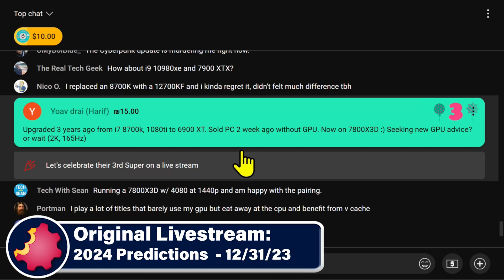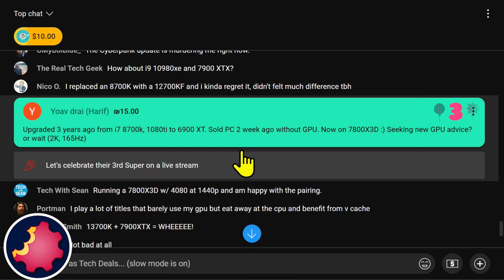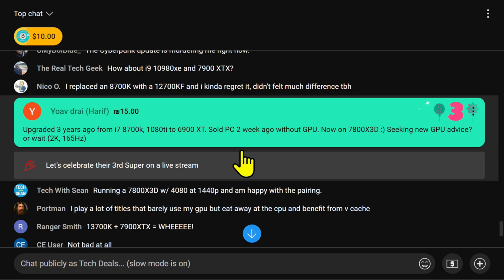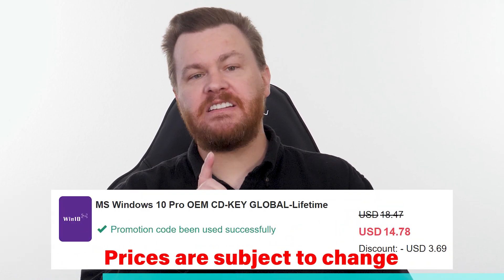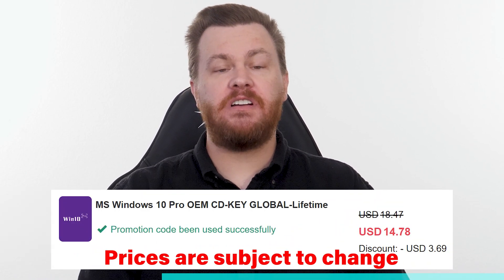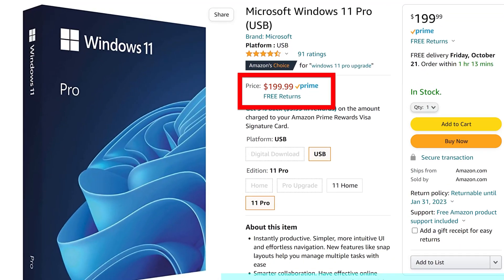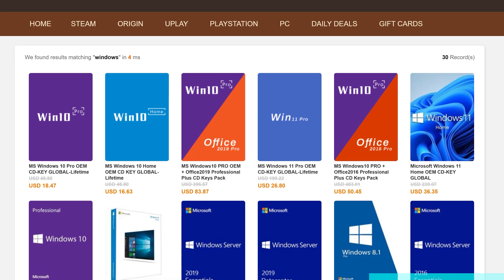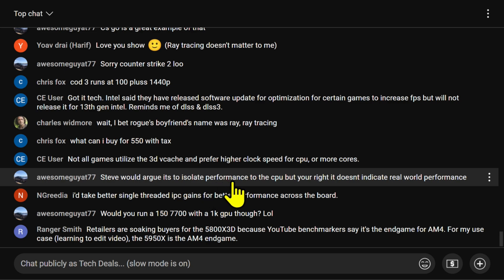What GPU Should You Pair With A Ryzen 7 7800x3d? — Byte Size Tech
What GPU Should You Pair With A Ryzen 7 7800x3d?

Time Stamps
00:00 What GPU Should You Pair With A Ryzen 7 7800x3d? — Byte Size Tech